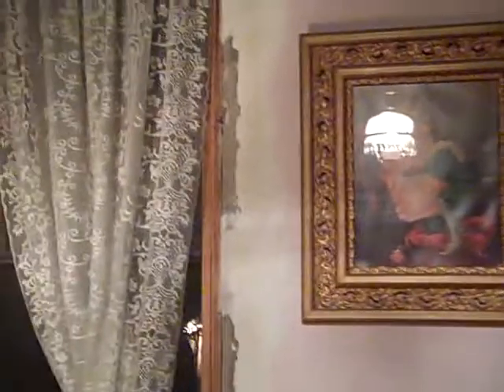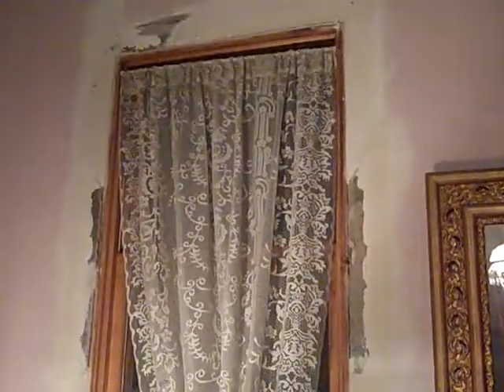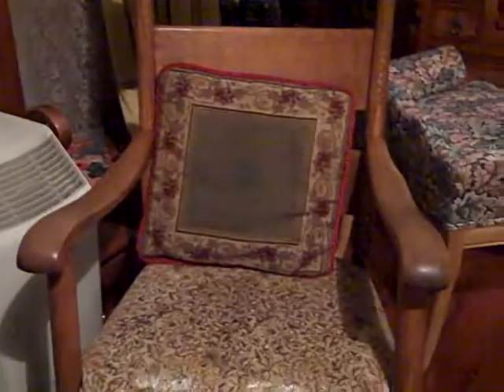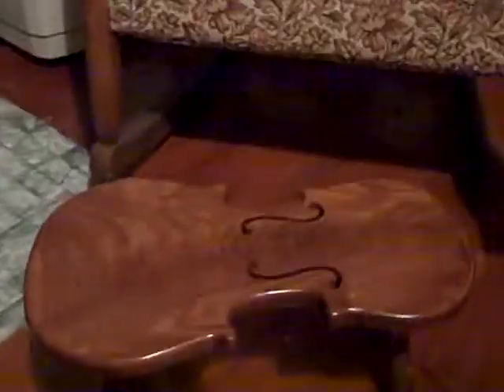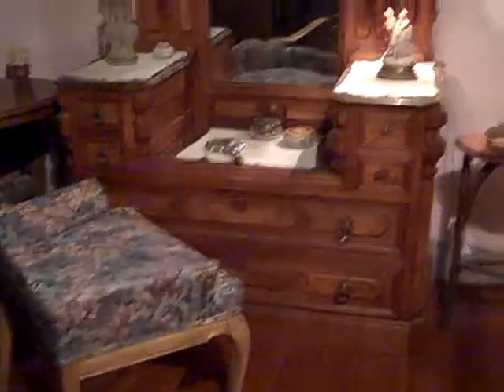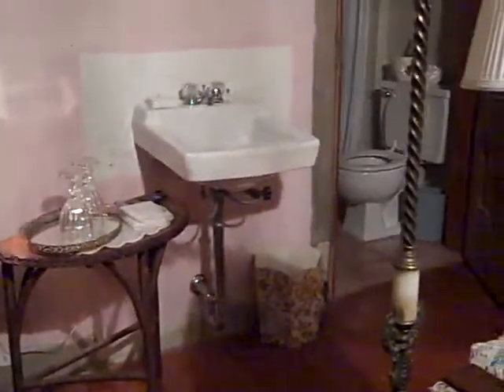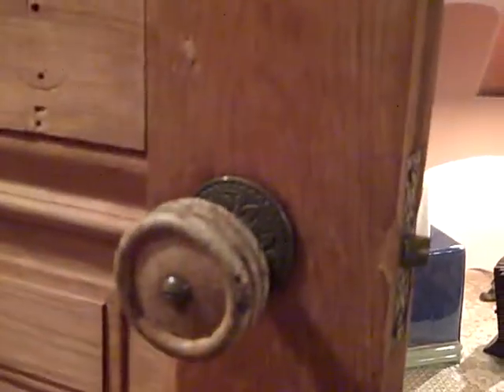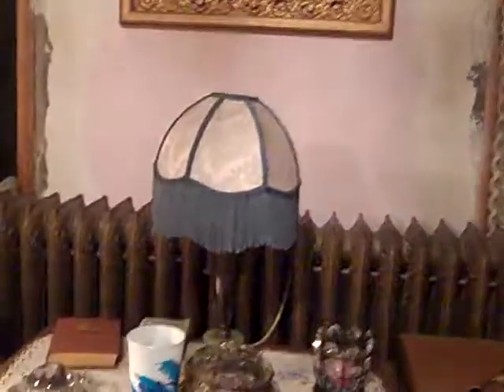Iowa 1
B & B pictures from our second night in Iowa